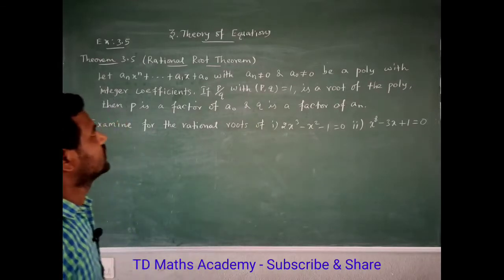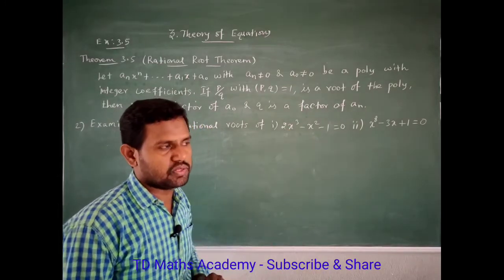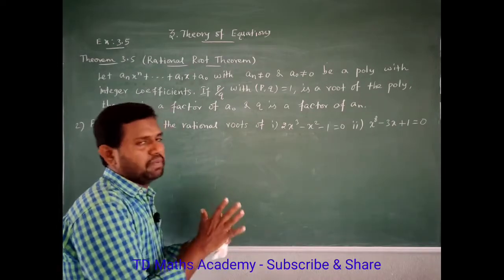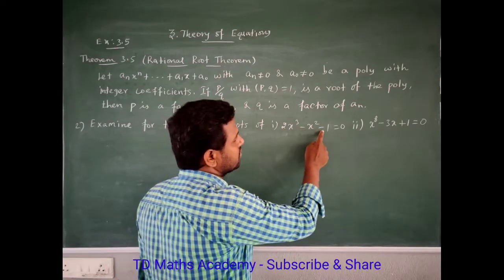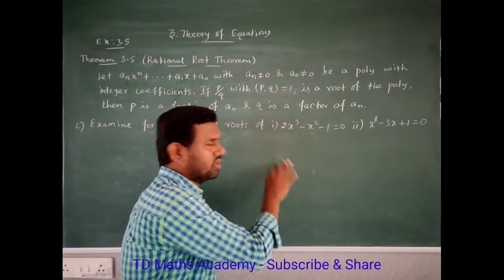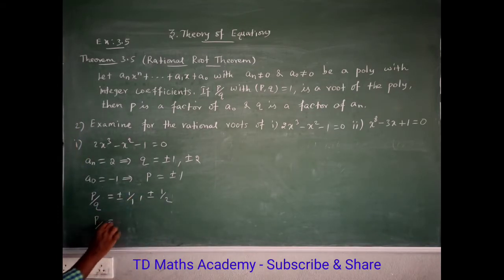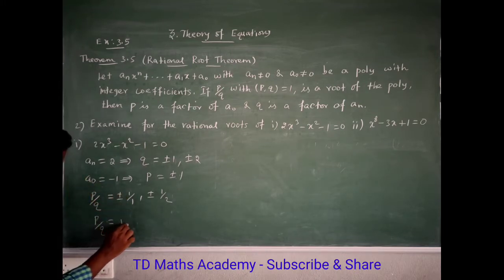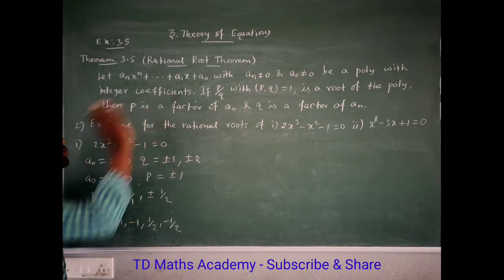Rational root theorem & 12th Std Maths Chapter 3 Theory of Equations Exercise 3.5 question number 2